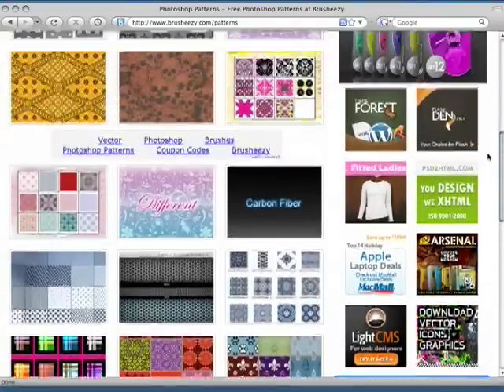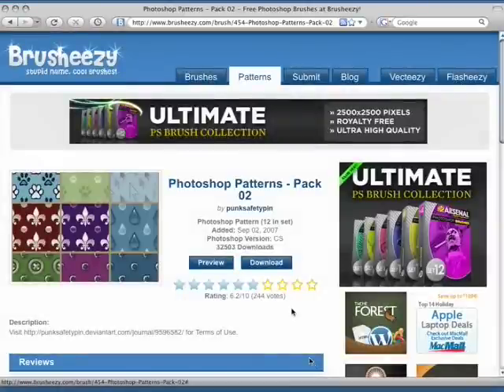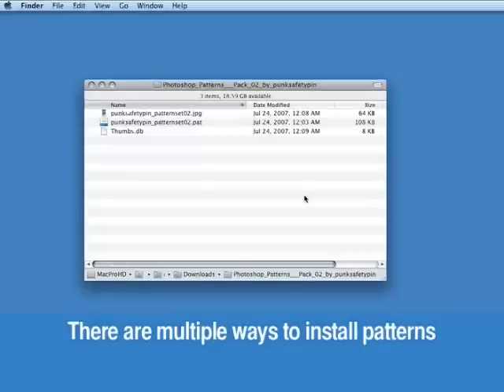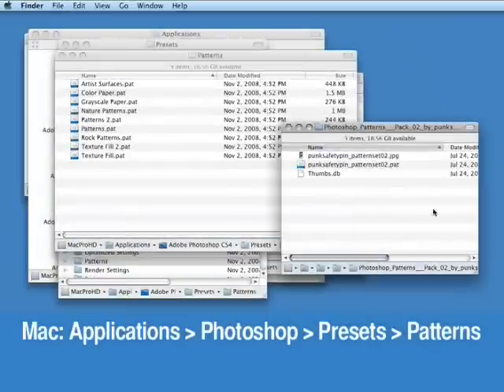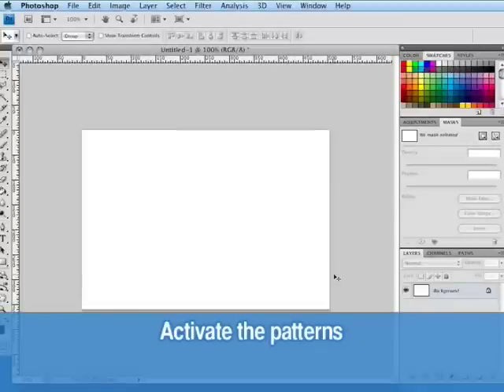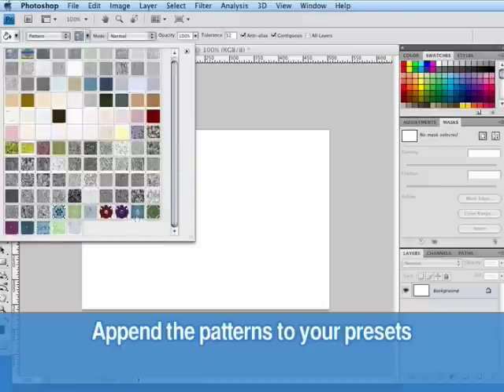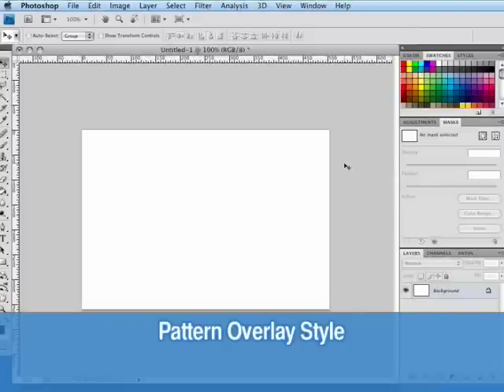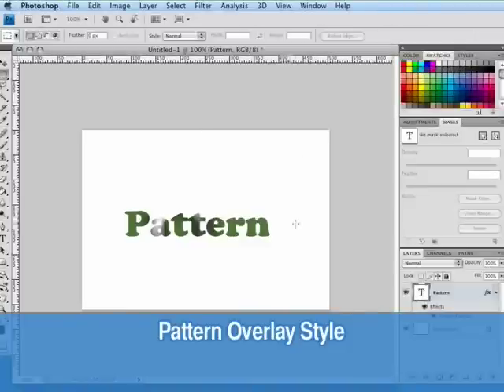How to download and install Photoshop patterns from Brusheezy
Eric Wallace shows us how to download and install great patterns from Brusheezy.com